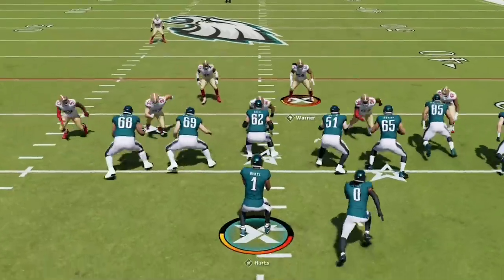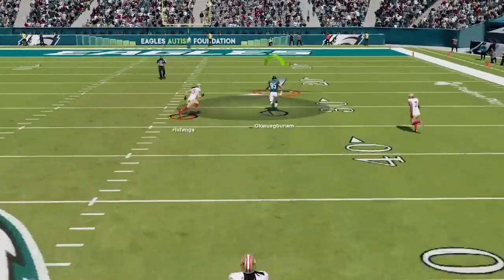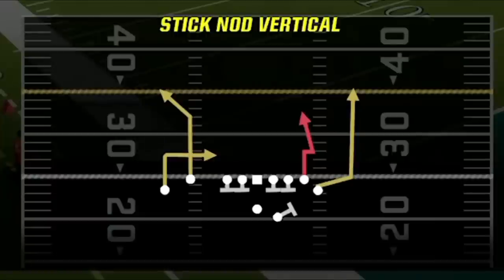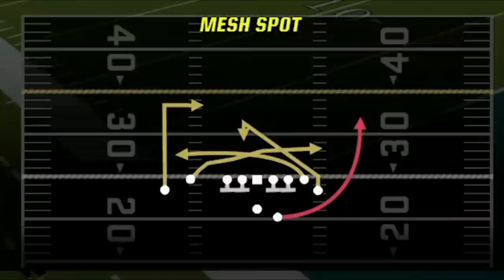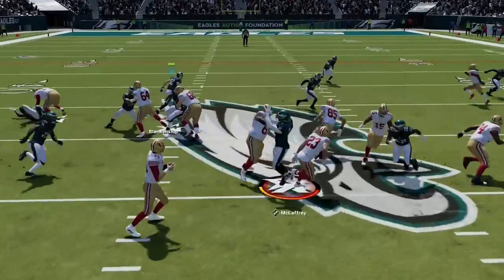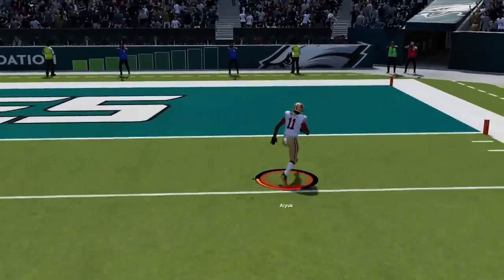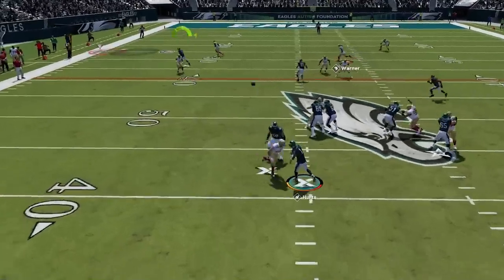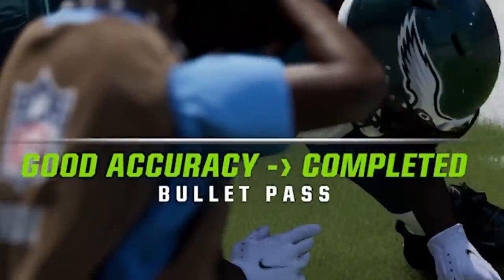I SCORE A 1 PLAY TOUCHDOWN VS EVERY DEFENSE in Madden NFL 24 with this OVERPOWERED NEW OFFENSE! Tips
MADDEN 24 EBOOKS OUT NOW! Just click the links below to DOWNLOAD INSTANTLY!

0:00 Madden NFL 24 Gameplay
0:40 Best Playbooks to use
1:12 Best Offense Formation
1:41 Best Plays
2:12 1 play touchdown vs cover 3 defense
3:20 Best Defense Madden 24
6:06 1 play touchdown vs cover 2 defense
7:16 1 play touchdown vs cover 4 match defense
8:57 1 1 play touchdown vs cover 4 drop defense